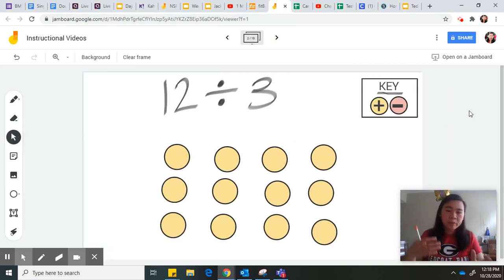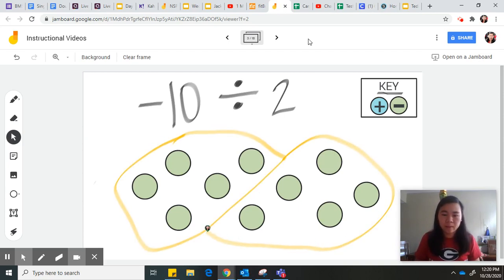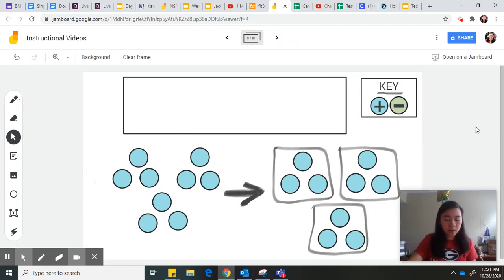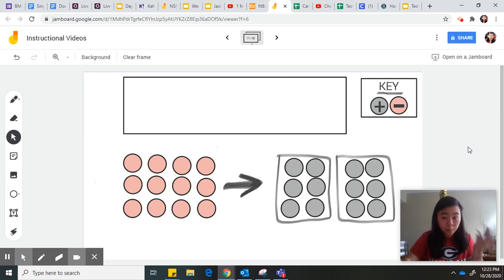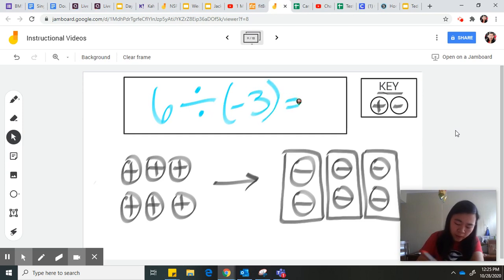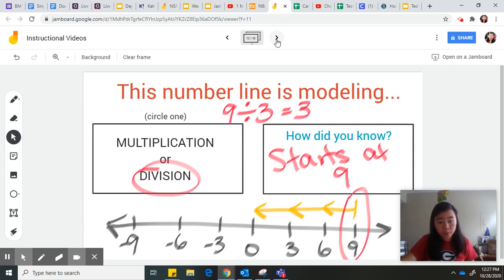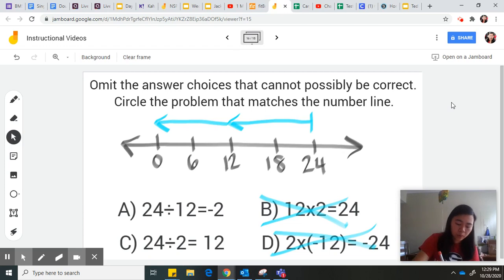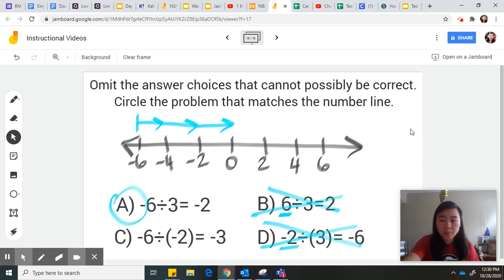Dividing Integers (counters/number line)